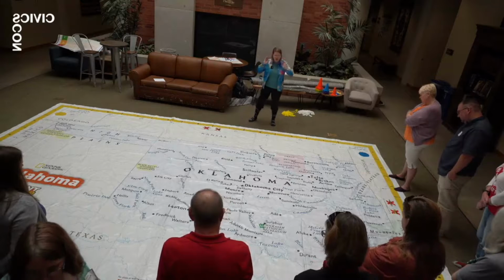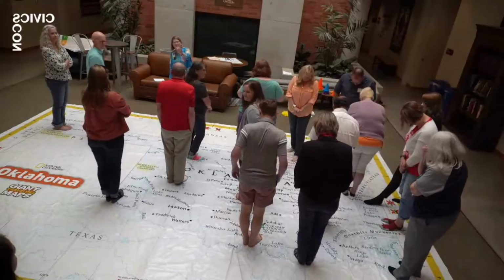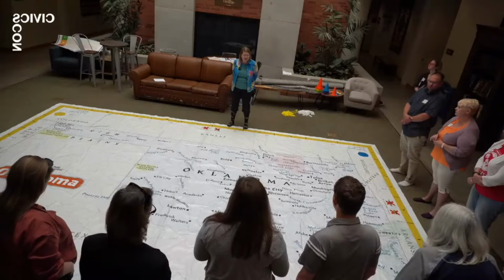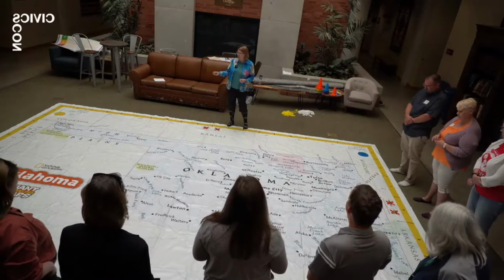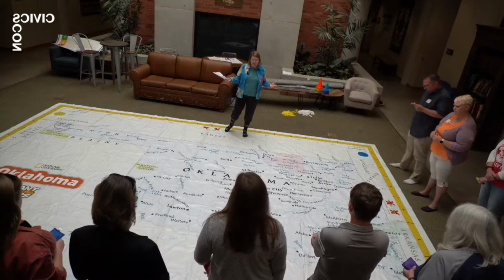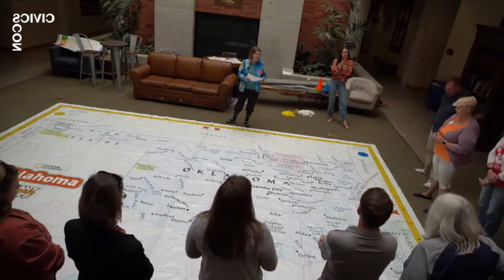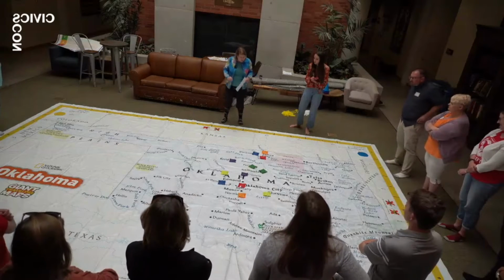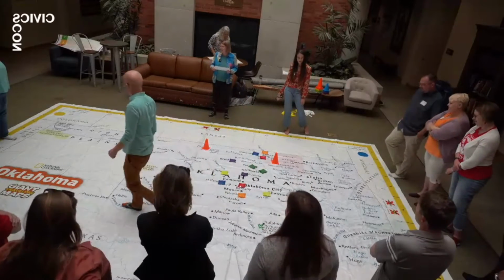Population: Oklahomans on the Move (with Rebecca Theobald)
Explore National Geographic’s Giant Map of Oklahoma.  Engage in multiple activities to teach map skills and content. Consider how Oklahoma’s population has migrated over time. Propose options for dividing the state into electoral districts.
ABOUT THE SPEAKER:
Dr. Rebecca Theobald directs GeoCivics, which asks geographic questions to address redistricting and emphasizes the role geospatial technology plays in drawing electoral districts. She is the editor of the National Council for Geographic Education’s journal, The Geography Teacher.
GENERAL INFO
This session was recorded live at CivicsCon2022.